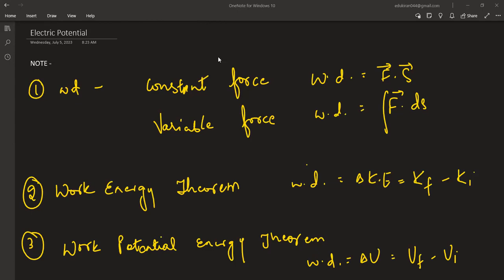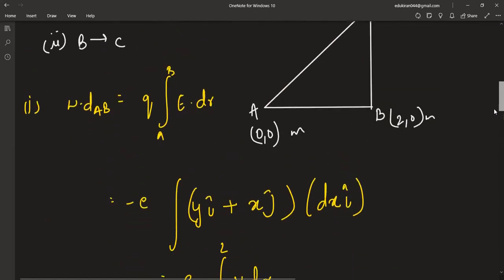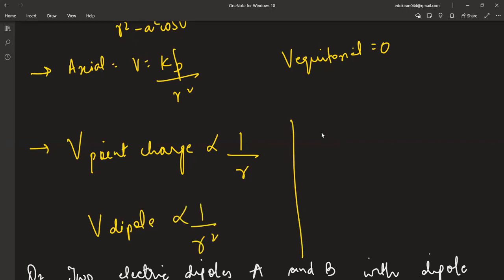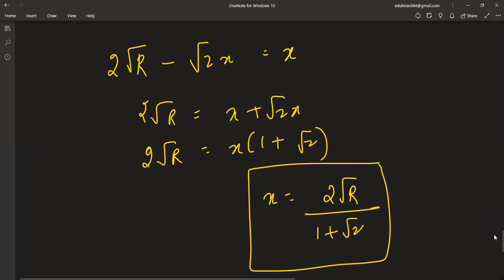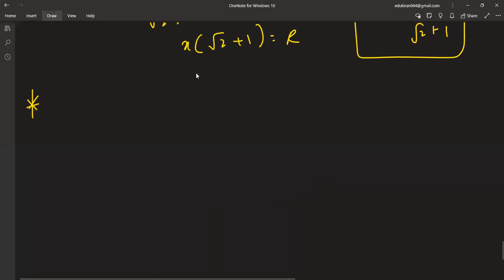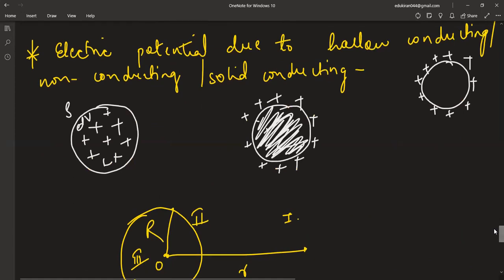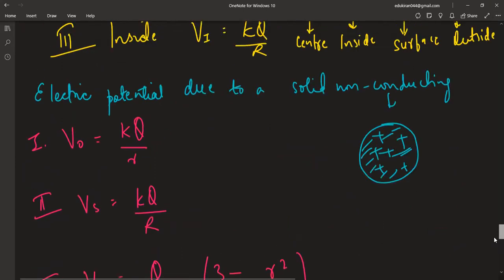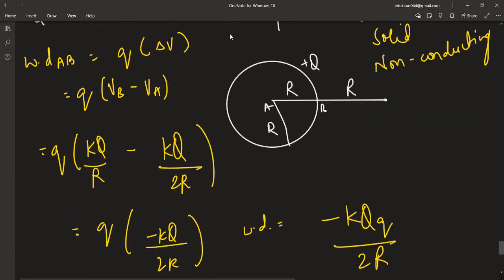Learnivio | Electric Potential | Electrostatic Potential and Capacitance | Lect 12th JEE 12-07-2023